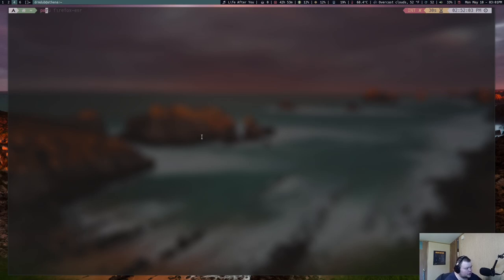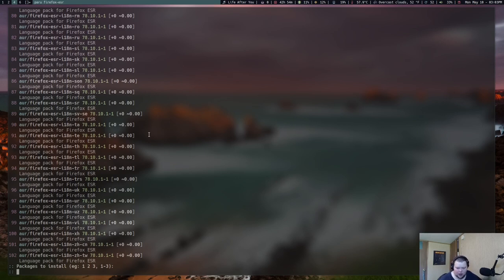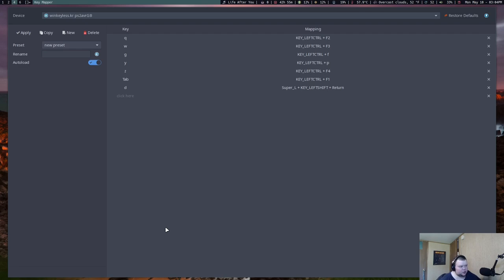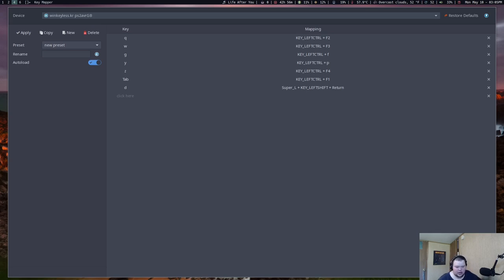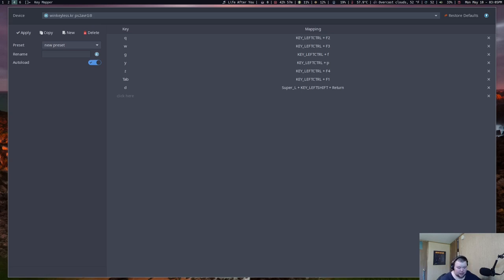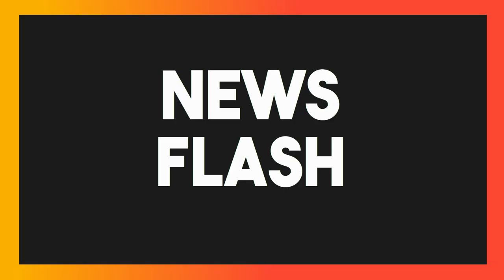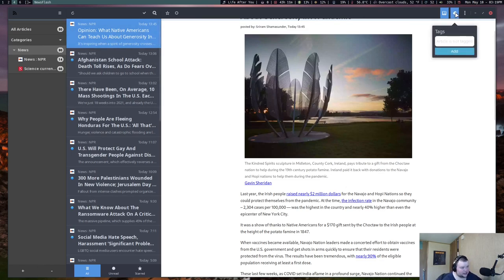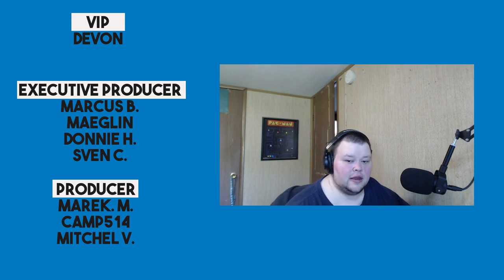Top 5 Linux Apps for May 2021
Each month (starting this month), Matt shouts out 5 cool Linux apps that he's found that you might find interesting.

Time Stamps
0:00 Intro
0:36 - Paru
2:39 - Key Mapper
4:58 - Enve
5:41 - OpenRGB
6:41 - News Flash
7:29 - Conclusion & Patrons